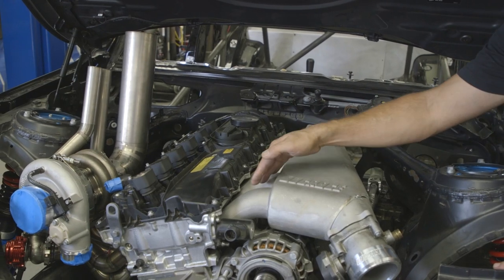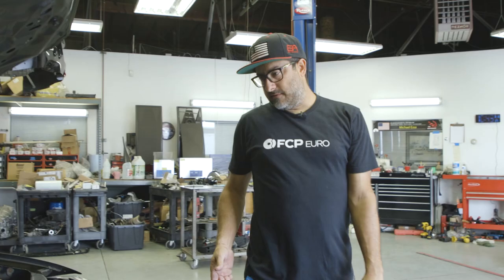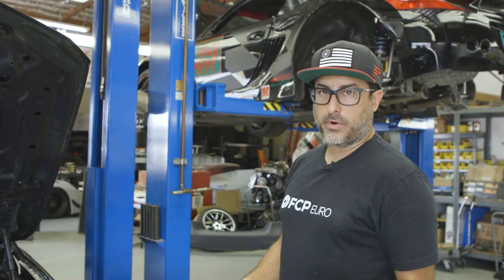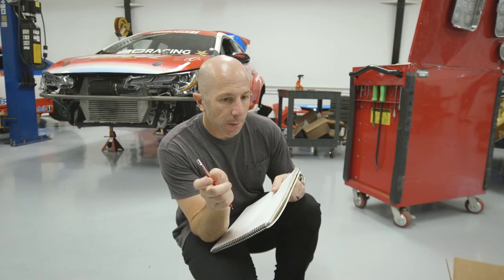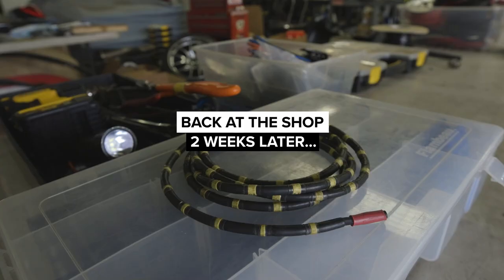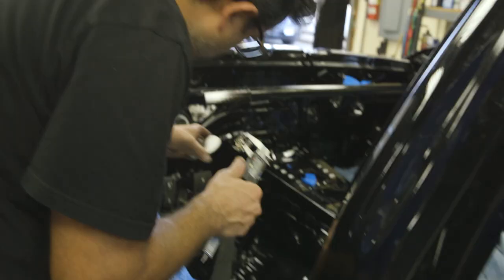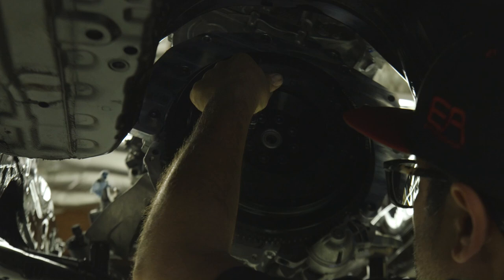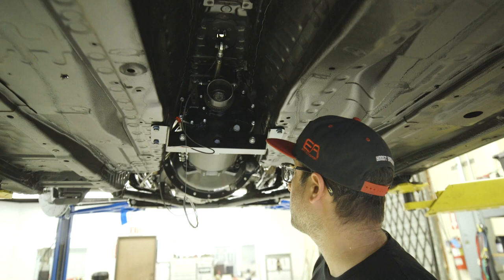Building A Beast With Papadakis Racing - Ep 5 - FCP Euro F30 Drift Taxi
This week on the BMW F30 340i Drift Taxi build, Michael Essa gets the drivetrain into the car. The chassis goes off to paint with the fabrication complete, while Essa brings the engine over to Papadakis Racing for the power modifications. A modified N54 intake manifold, a new exhaust camshaft, Supertech valvetrain, and some intake porting are all on the agenda for the fire-breathing B58. With that out of the way, Essa gets the engine and drivetrain into place for the last time. See how that all works right here in Episode 5!